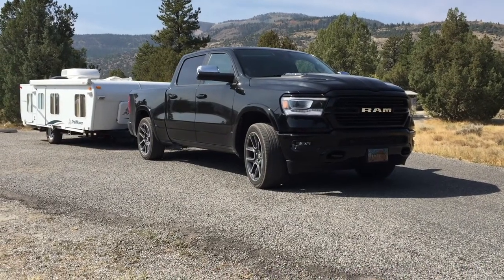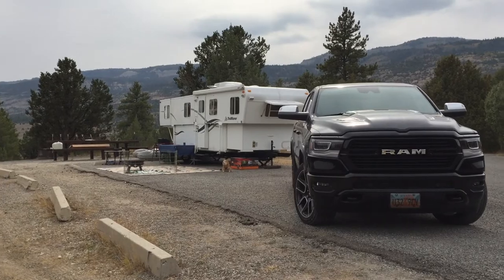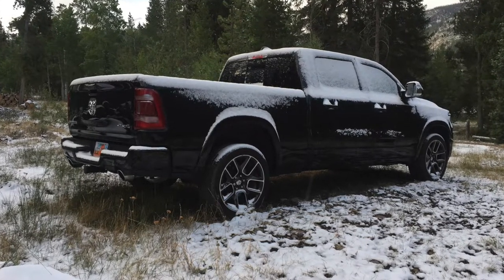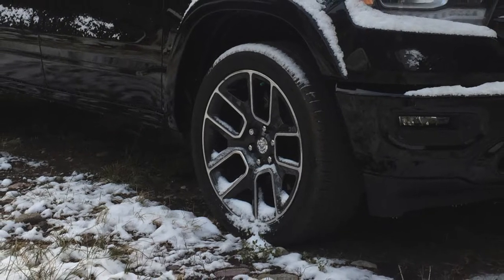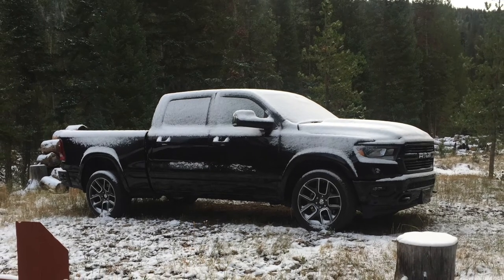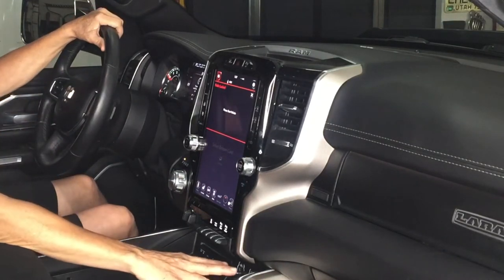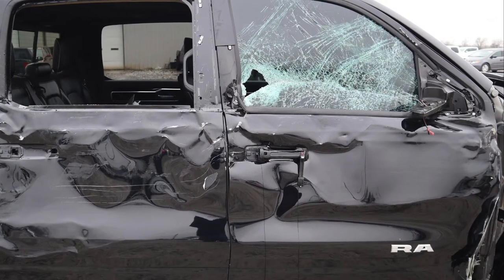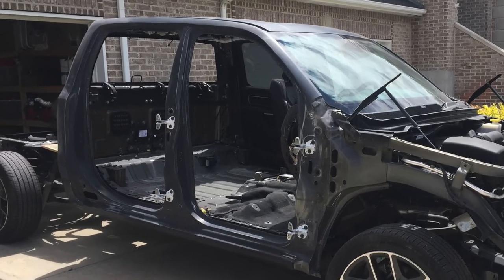Rebuilding Wrecked Ram 1500, Pt 29. 2019 Laramie. Looks and runs like new again, except error codes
Body and paint is now finished and the truck is licensed and road worthy. I put the truck to a few tests and adventures to see what electrical problems, if any, are in need of fix'n. I new about the cruise and CD player but I didn't know about the trailer brake. Next video I'll attempt to fix those.